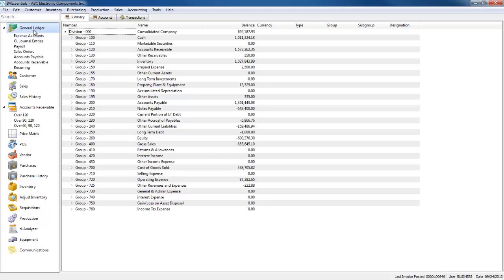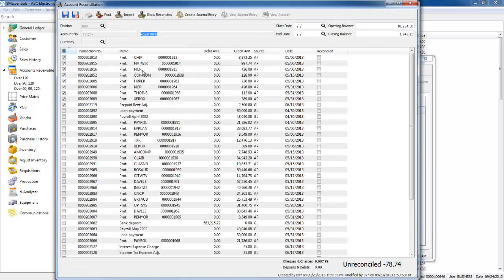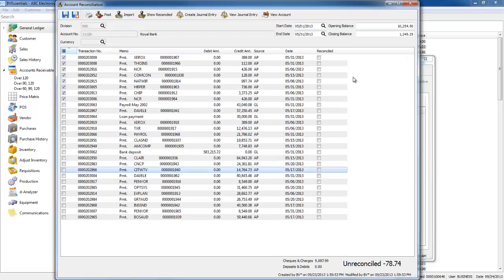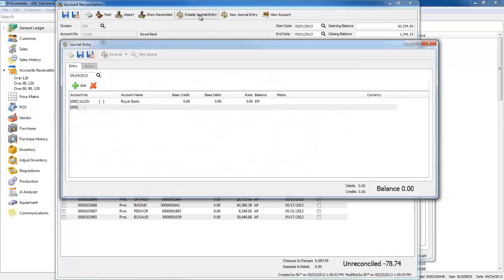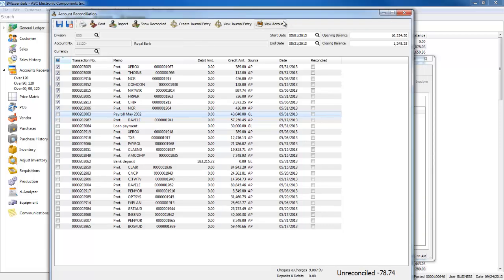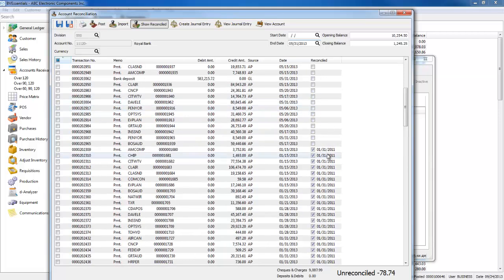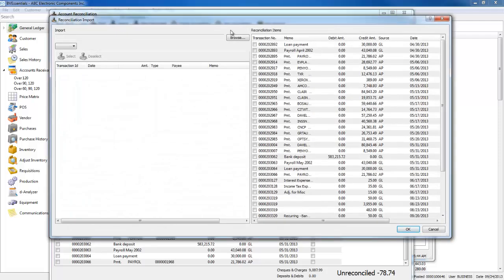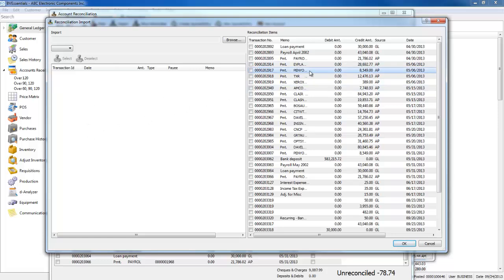BVEssentials - Account Reconciliation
How to use account-bank rec in BVEssentials